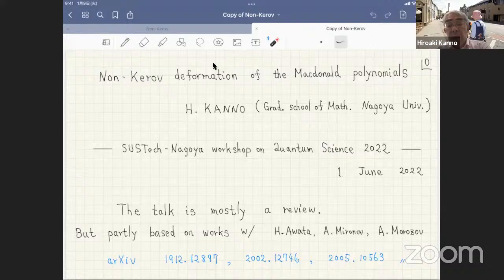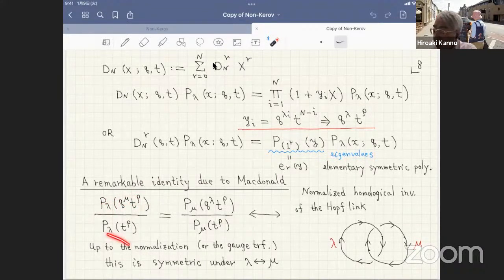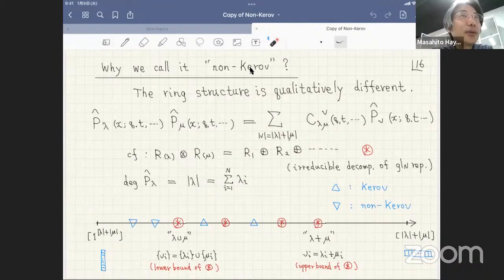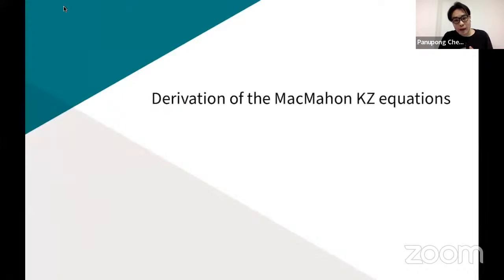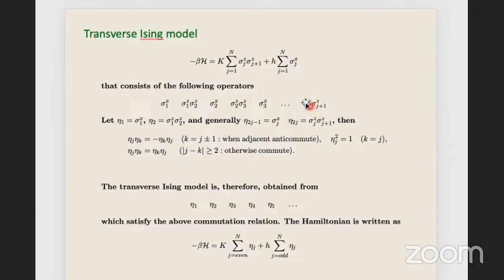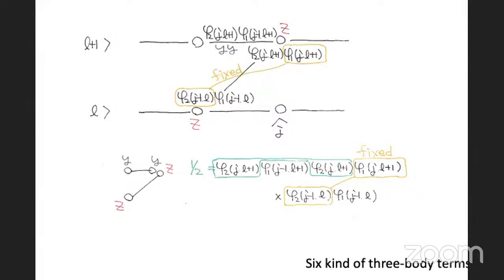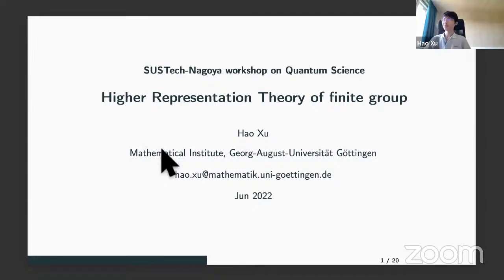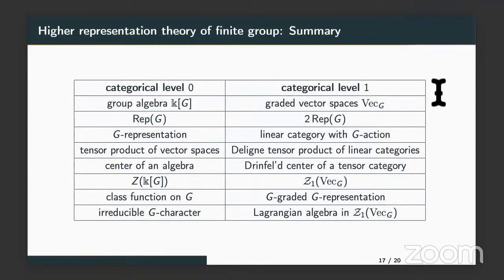SUSTech-Nagoya workshop on Quantum Science 2022 (4)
This is the afternoon session of SUSTech-Nagoya workshop on Quantum Science of 1st June 2022.